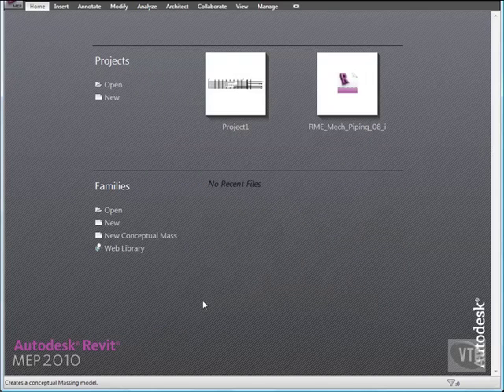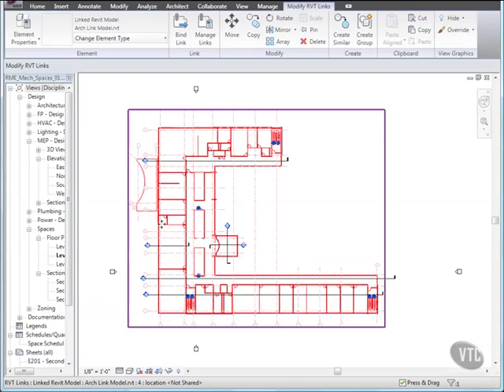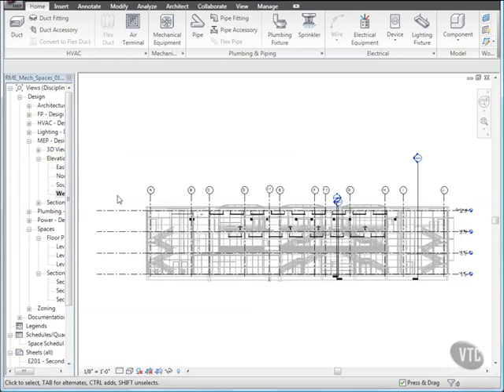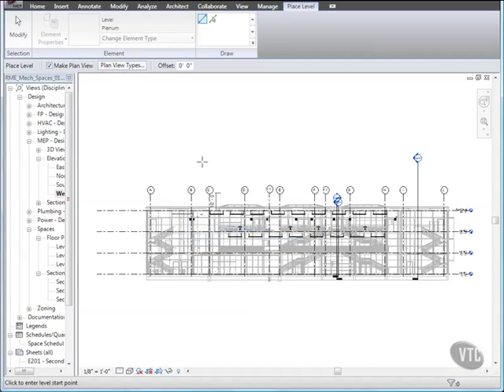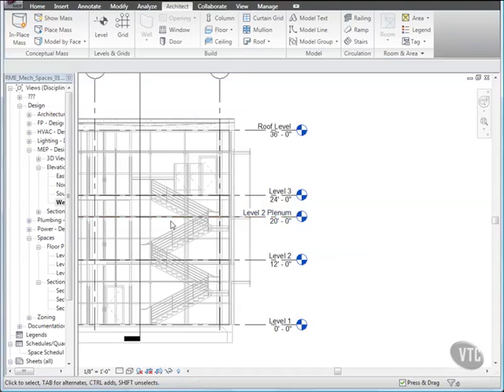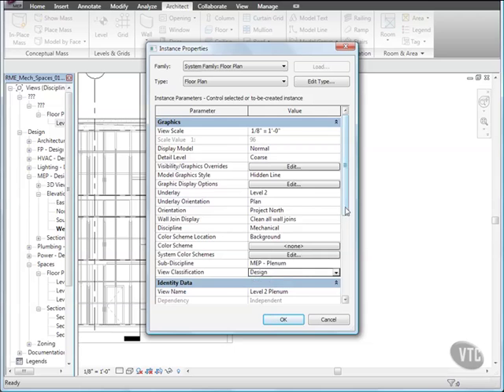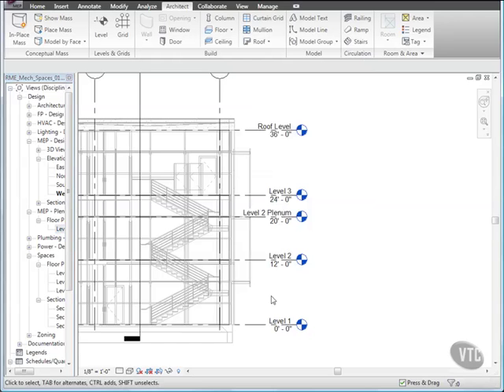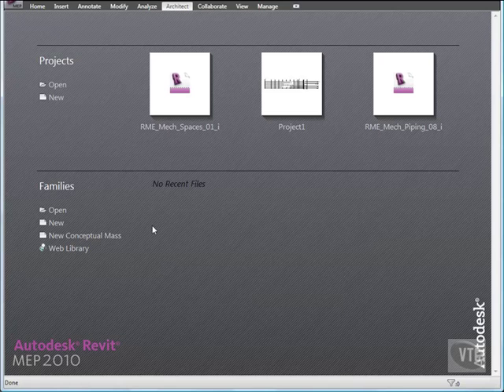04 01 Preparing Spaces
REVIT MEP 2010 Training Full.
CLICK  "LIKE" KHI XEM HOẶC TẢI NHÉ !
THANKS !